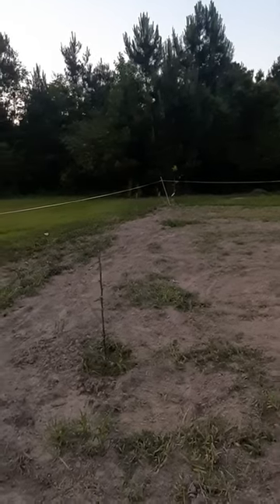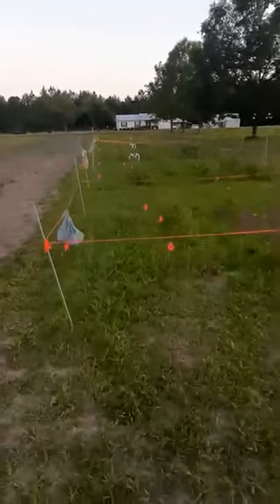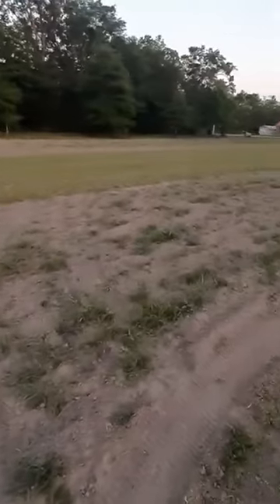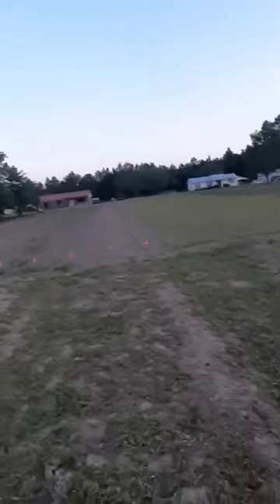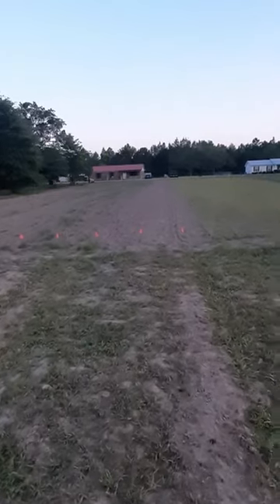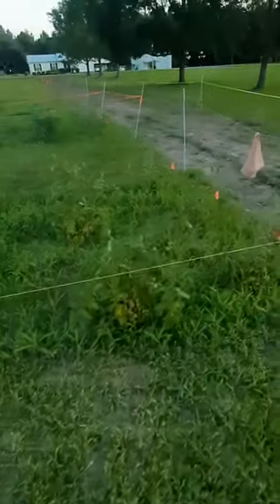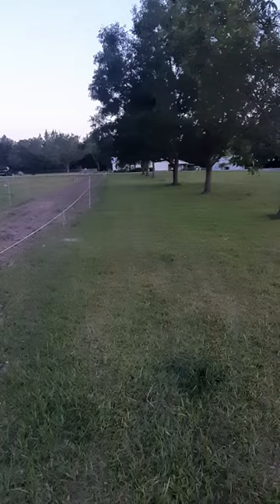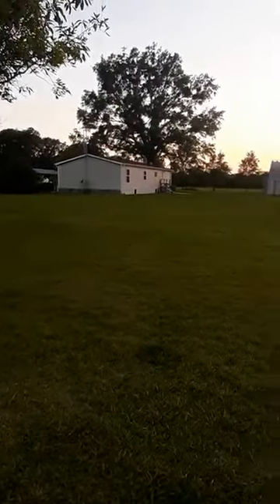22-05-10 - Recap of the Day